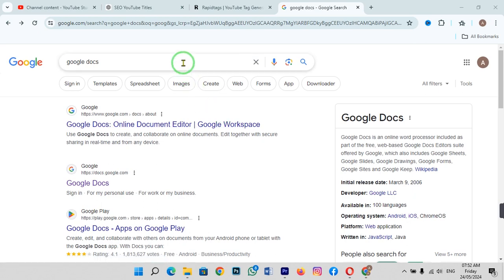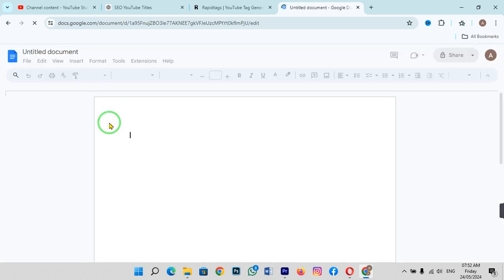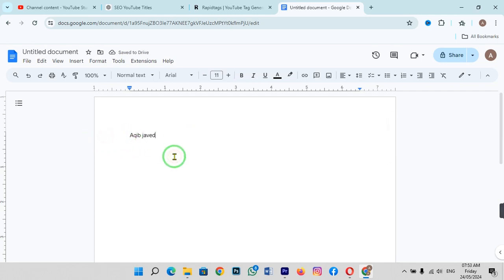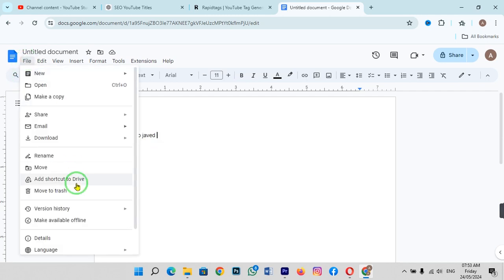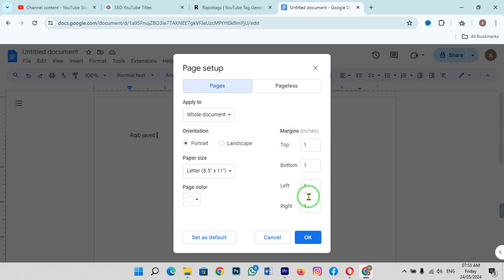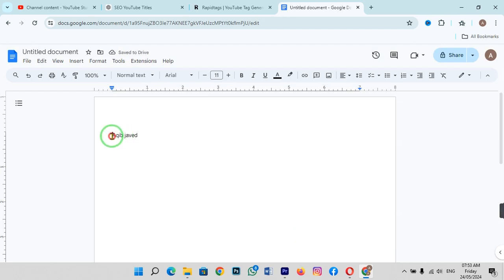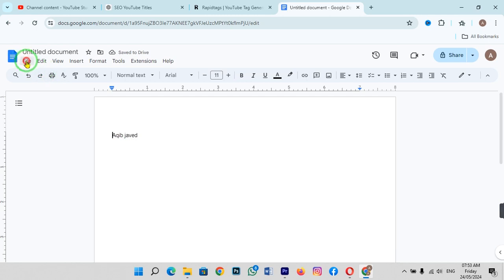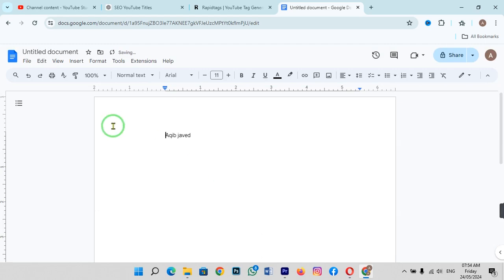How to change page margins in google docs 2024 | How to adjust margins in google sheet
"Discover how to adjust margins in Google Sheets with this comprehensive guide. Follow simple steps to customize your sheet layout for better readability and presentation. Improve your Google Sheets formatting expertise with this detailed tutorial for 2024."